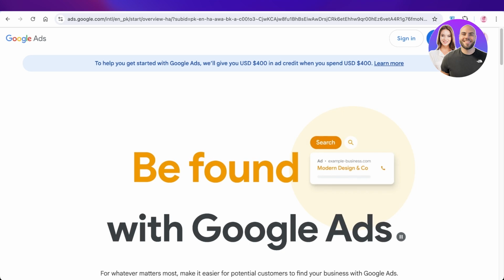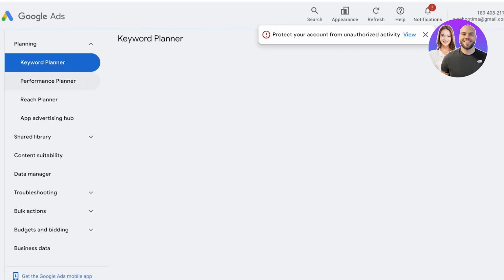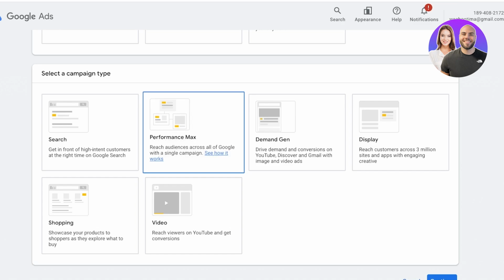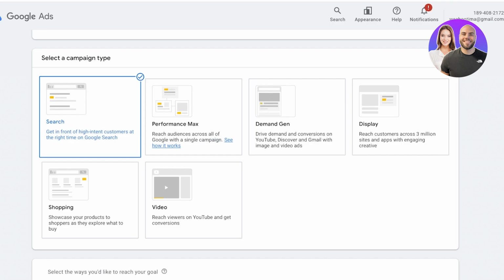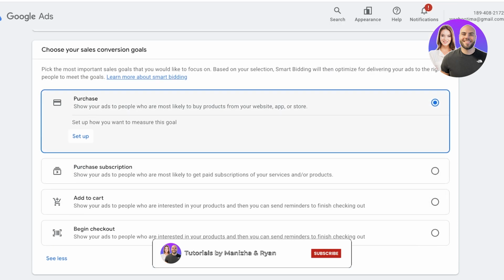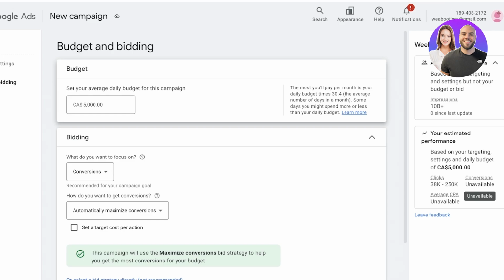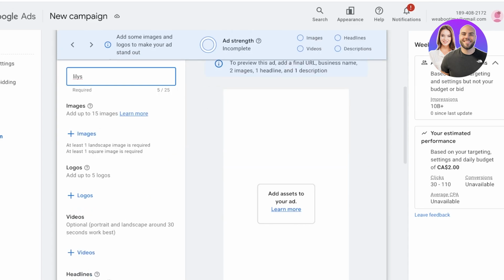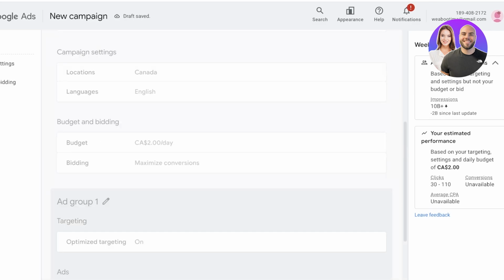How To Run Google Ads For Shopify (Complete Setup & Strategy)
In this video we show you How To Run Google Ads For Shopify. This video will cover everything that you need to know and help you get started with this software.